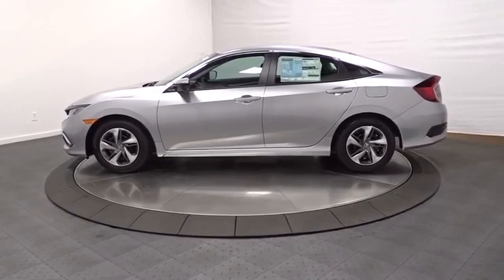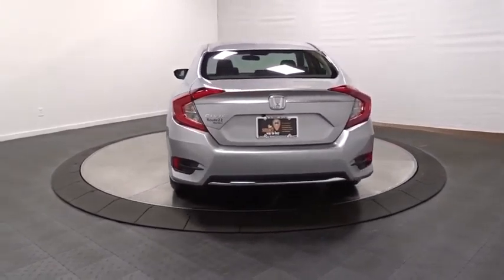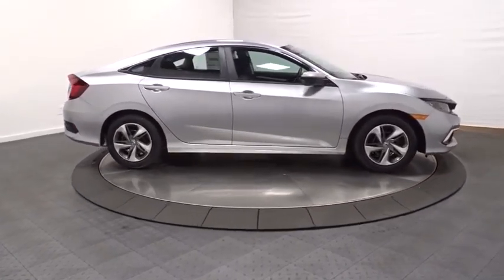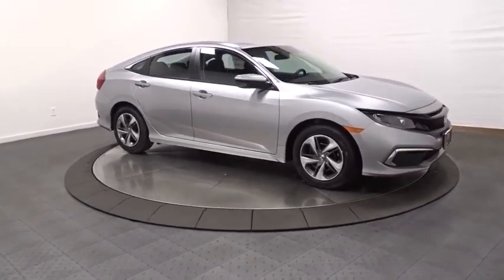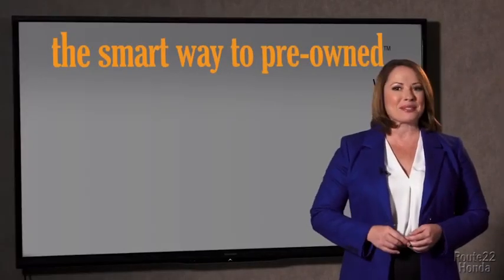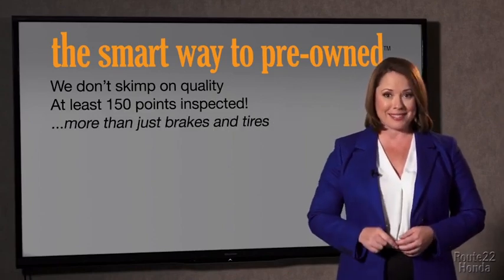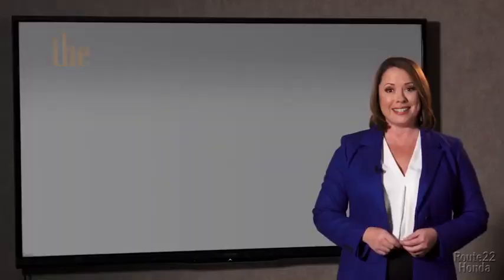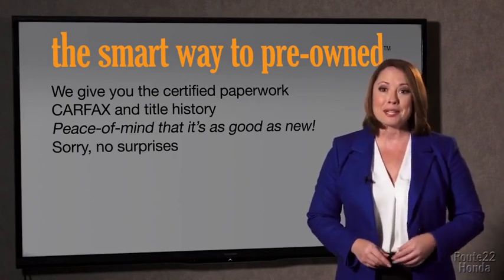2021 Honda Civic Sedan Hillside, Newark, Union, Elizabeth, Springfield, NJ 215538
2021 Honda Civic Sedan available in Hillside, New Jersey at Route 22 Honda. Servicing the Newark, Union, Elizabeth, Springfield, NJ area.
2021 Honda Civic Sedan LX - Stock#: 215538 - VIN#: 2HGFC2F62MH517165

The Smart Way To Buy! Are you tired of hidden fees and bogus rates ruining your search process? Now there's a way to avoid all of the nonsense. Introducing the smart way to buy from Route 22 Auto's. The advantages of the smart way to buy are endless. There is no pressure throughout your search. You can finally feel at ease when purchasing a car. Since there are no hidden fees, there are no surprises or gimmicks revealed when you finally make a decision. Route 22 Autos salespeople are direct and value your time, so there is no back and forth or confusion. They know it's necessary for you to feel comfortable during the buying process and want to be trusted. The smart way to buy is smart for a reason. The team at Route 22 Auto's does Internet research every day to discover the right price for you. They make sure to look at competitors' pricing and numbers from industry experts so you can feel confident that you're getting the best offer possible. The main factors that contribute to your final cost are market value, product availability, days' supply in the market and the product age, color and equipment. It's easy to feel secure with the smart way to buy. Save money at the pump with this fuel-sipping Honda Civic Sedan. Based on the superb condition of this vehicle, along with the options and color, this Honda Civic Sedan LX is sure to sell fast. You can finally stop searching... You've found the one you've been looking for. Just what you've been looking for. With quality in mind, this vehicle is the perfect addition to take home.
Window Grid Antenna,Radio: 160-Watt AM/FM Audio System -inc: 4 speakers, 5-inch color LCD screen, Bluetooth HandsFreeLink, Bluetooth streaming audio, radio data system (RDS), speed-sensitive volume compensation (SVC), 1.0-amp USB audio interface port in front console and illuminated steering wheel-mounted controls,2 LCD Monitors In The Front,Radio w/Seek-Scan and Clock,Fixed Rear Window w/Defroster,Compact Spare Tire Mounted Inside Under Cargo,Body-Colored Front Bumper w/Chrome Bumper Insert,Steel Spare Wheel,Fully Galvanized Steel Panels,Wheels: 16 w/Full Covers,Fully Automatic Projector Beam Halogen Daytime Running Auto High-Beam Headlamps w/Delay-Off,Trunk Rear Cargo Access,Body-Colored Door Handles,Fixed Interval Wipers,Clearcoat Paint,Light Tinted Glass,Body-Colored Rear Bumper w/Chrome Bumper Insert,Chrome Side Windows Trim,Tires: 215/55R16 93H AS,Body-Colored Power Side Mirrors w/Manual Folding,Black Grille,Delayed Accessory Power,Interior Trim -inc: Metal-Look Instrument Panel Insert, Metal-Look Door Panel Insert and Metal-Look Interior Accents,6-Way Driver Seat -inc: Manual Recline and Fore/Aft Movement,Remote Keyless Entry w/Integrated Key Transmitter, Illuminated Entry and Panic Button,Front Cupholder,Remote Releases -Inc: Power Cargo Access,Driver And Passenger Visor Vanity Mirrors w/Driver And Passenger Auxiliary Mirror,Metal-Look Gear Shifter Material,HVAC -inc: Underseat Ducts,Engine Immobilizer,4-Way Passenger Seat -inc: Manual Recline and Fore/Aft Movement,Outside Temp Gauge,Instrument Panel Bin, Driver / Passenger And Rear Door Bins,Cruise Control w/Steering Wheel Controls,Power Door Locks w/Autolock Feature,Perimeter Alarm,Distance Pacing w/Traffic Stop-Go,Power Rear Windows,Gauges -inc: Speedometer, Odometer, Engine Coolant Temp, Tachometer, Trip Odometer and Trip Computer,Front Bucket Seats -inc: driver seat manual height adjustment and adjustable head restraints,Automatic Air Conditioning,FOB Controls -inc: Cargo Access and Windows,Power Fuel Flap Locking Type,Fixed Rear Head Restraints,Fade-To-Off Interior Lighting,Full Floor Console w/Covered Storage and 1 12V DC Power Outlet,Front Map Lights,Cloth Seat Trim,Glove Box,Rear Cupholder,Carpet Floor Trim and Carpet Trunk Lid/Rear Cargo Door Trim,Full Carpet Floor Covering -inc: Carpet Front And Rear Floor Mats,Manual Tilt/Telescoping Steering Column,Full Cloth Headliner,Trip Computer,Sliding Front Center Armrest,Systems Monitor,Cargo Space Lights,Driver Foot Rest,Full Folding Bench Front Facing Fold Forward Seatback Rear Seat,Day-Night Rearview Mirror,Seats w/Cloth Back Material,Power 1st Row Windows w/Driver And Passenger 1-Touch Up/Down,Air Filtration,1 12V DC Power Outlet,Digital/Analog Display,Gas-Pressurized Shock Absorbers,Multi-Link Rear Suspension w/Coil Springs,Front-Wheel Drive,Engine: 2.0L I-4 DOHC 16-Valve i-VTEC,Strut Front Suspension w/Coil Springs,3.94 Axle Ratio,12.4 Gal. Fuel Tank,Electric Power-Assist Speed-Sensing Steering,Transmission w/Driver Selectable Mode,Transmi